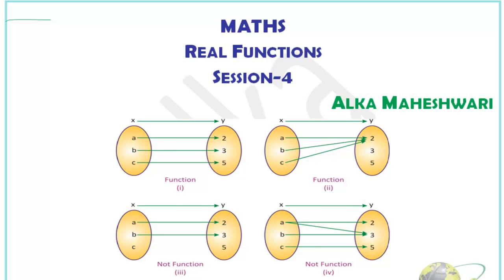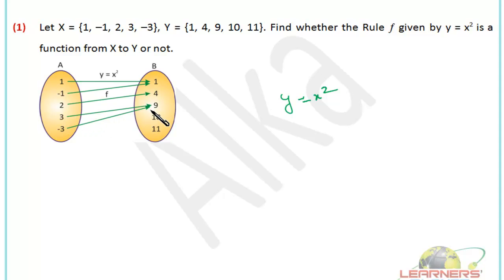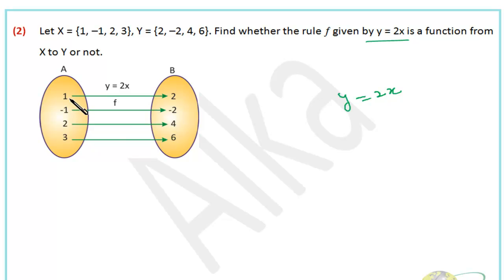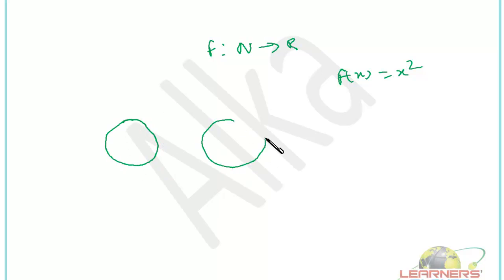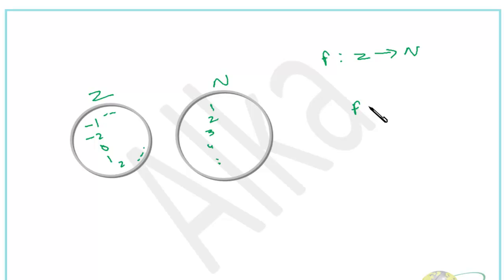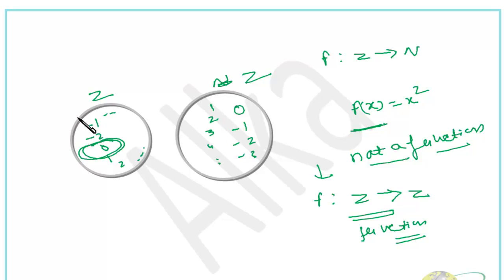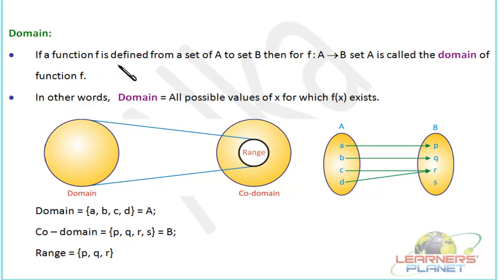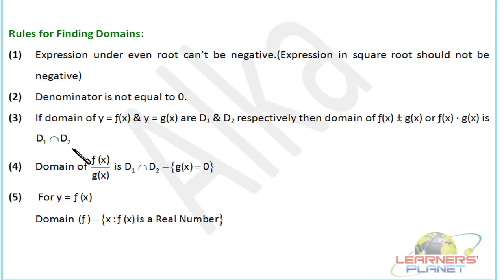Functions, domain, codomain and range of a function Math lectures for High school students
In this session various examples of functions are taken and discussed. Under what conditions a relation can become a function. What are the rules for  finding out the domain of a function.  Session by Alka Maheshwari